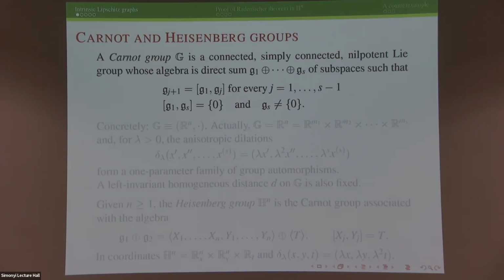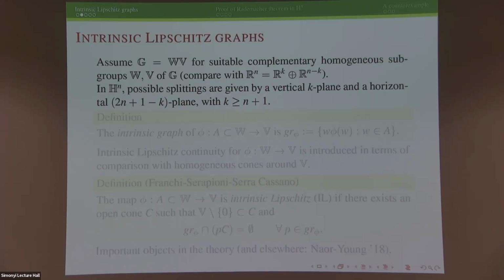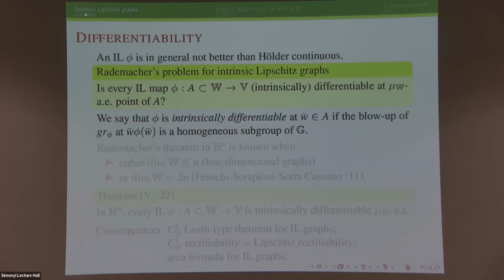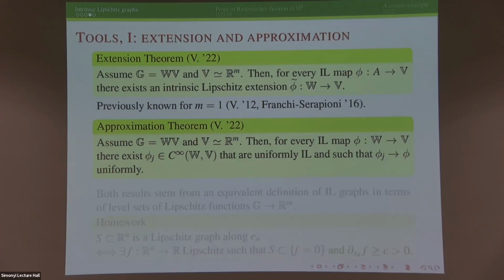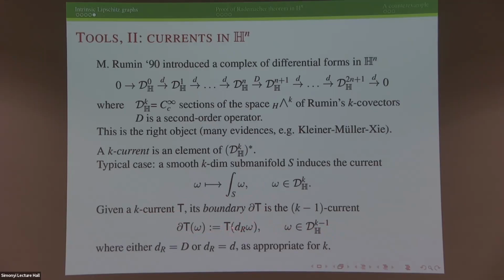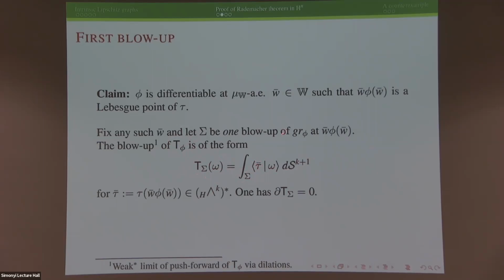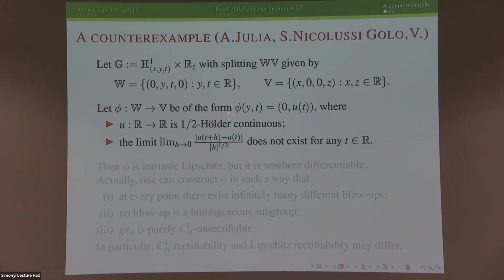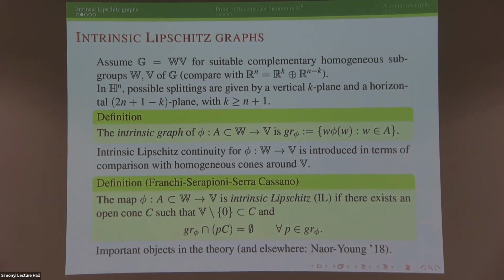Lipschitz Graphs in Carnot Groups - Davide Vittone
Topic: Lipschitz Graphs in Carnot Groups
Speaker: Davide Vittone
Date: October 20, 2023

Submanifolds with intrinsic Lipschitz regularity in Carnot groups (i.e.,stratified groups endowed with a sub-Riemannian structure) can beintroduced using the theory of intrinsic Lipschitz graphs started yearsago by B. Franchi, R. Serapioni and F. Serra Cassano. One of the mainrelated questions concerns a Rademacher-type theorem about the almosteverywhere existence of a tangent plane to intrinsic Lipschitz graphs:after a gentle introduction to the topic, I will discuss a positivesolution to the problem in Heisenberg groups. The proof uses thelanguage of currents in Heisenberg groups (in particular, a version ofthe Constancy Theorem) and a number of complementary results such asextension and smooth approximation theorems for intrinsic Lipschitzgraphs. I will also show a recent example, joint with A. Julia and S.Nicolussi Golo, of an intrinsic Lipschitz graph in a Carnot group thatis nowhere intrinsically differentiable. The talk will be kept at anintroductory level.